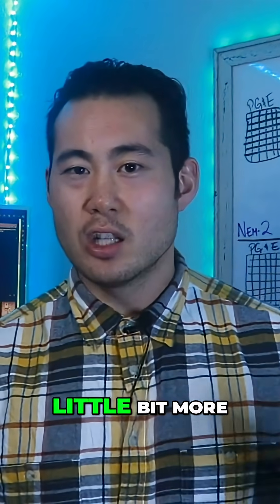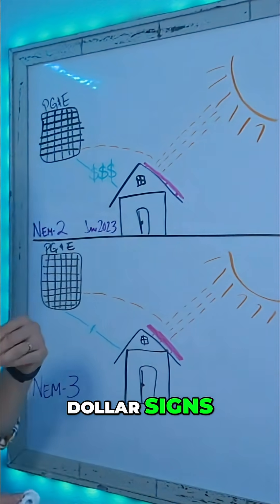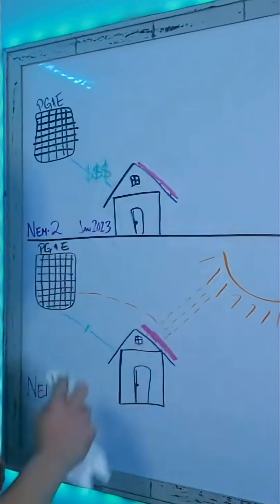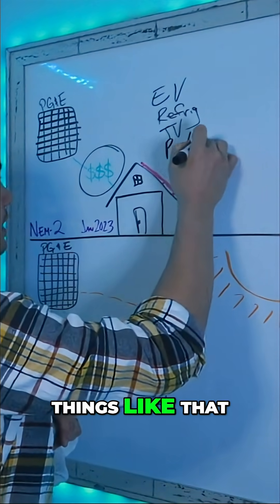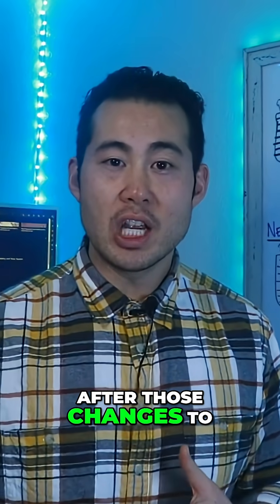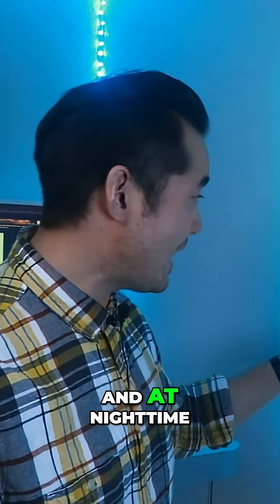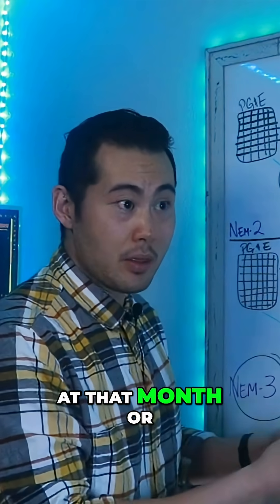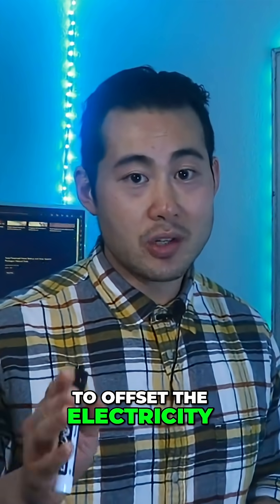NEM 3.0: PG&E's New Solar Changes EXPLAINED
Fresno residents face changes with PG&E's NEM 3.0. Excess energy credits are now pennies on the dollar, impacting homeowners near Clovis and Fresno State. Learn how this affects your energy bill.